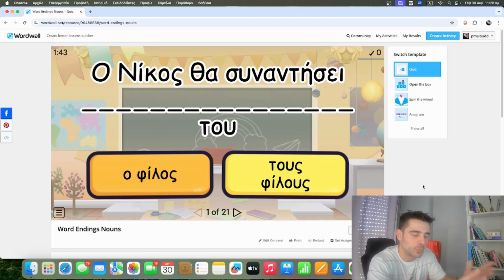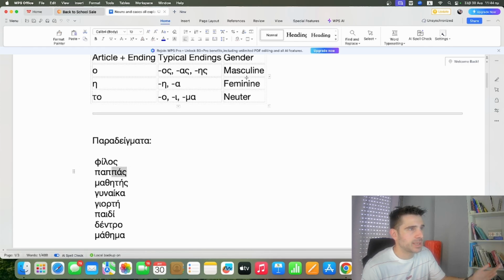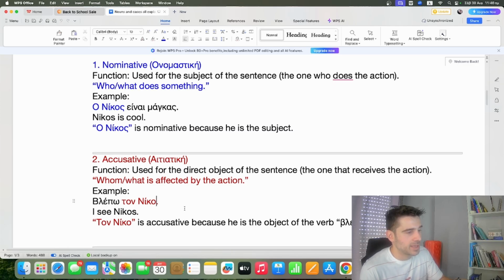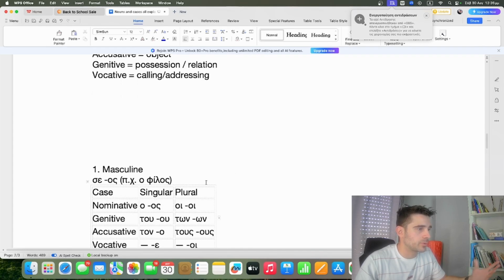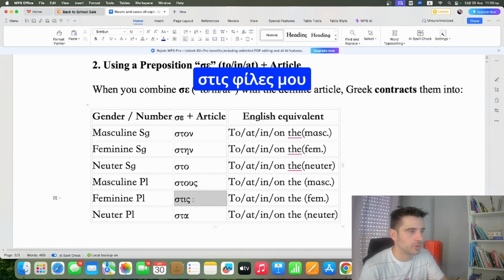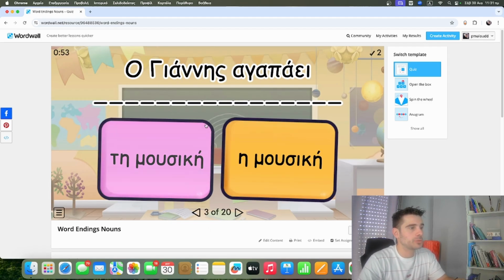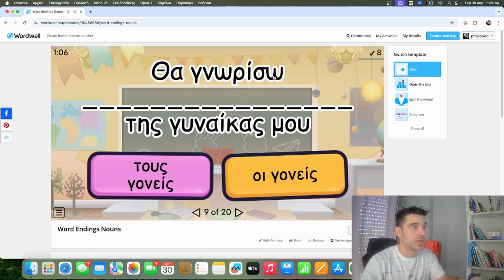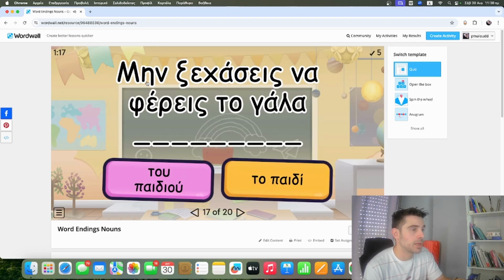All Noun Cases explained- Quiz with Nouns To Practice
The PDF about noun cases